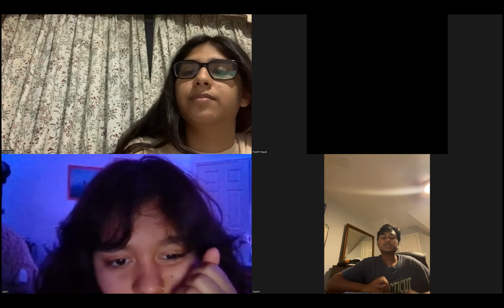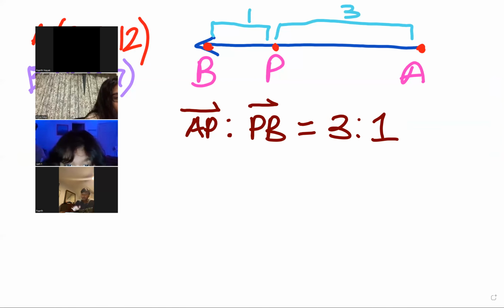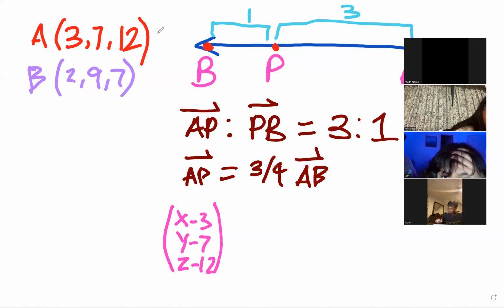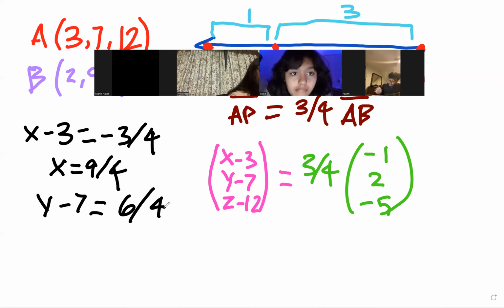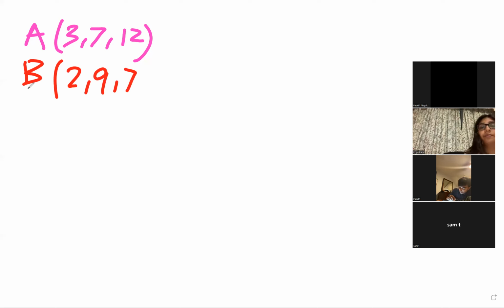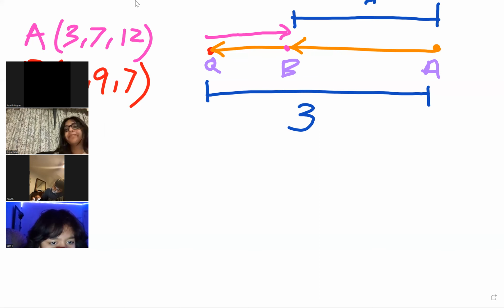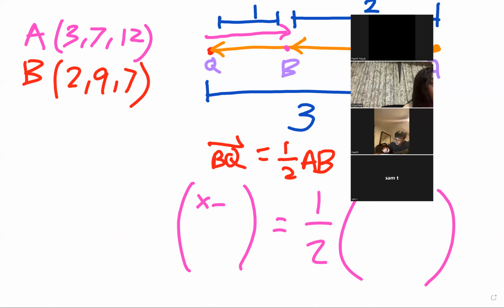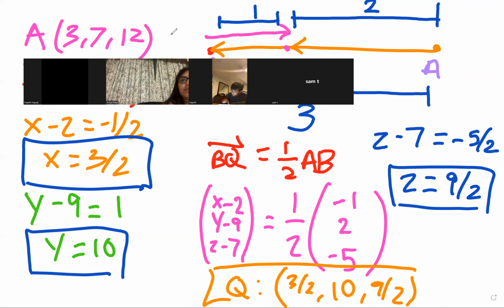IB HL Math Analysis & Approaches: Internal and External Division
Two practice problems are done by Paarth Nayak and Priya Patel